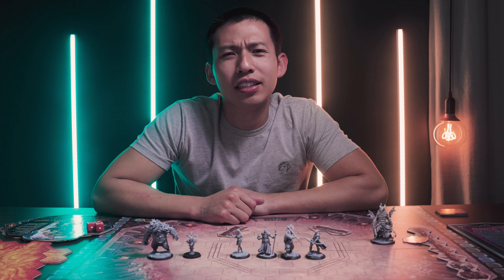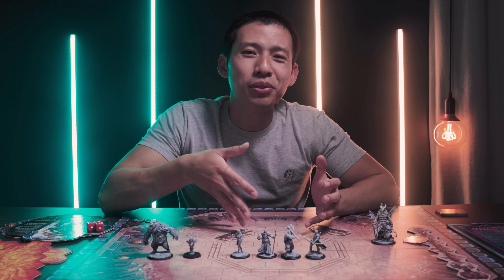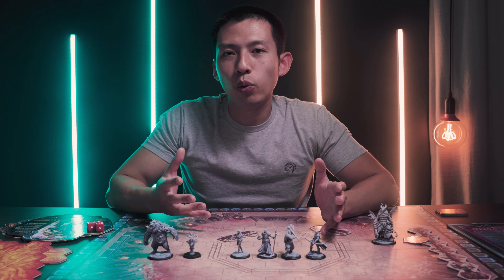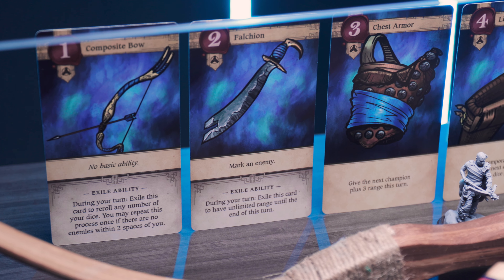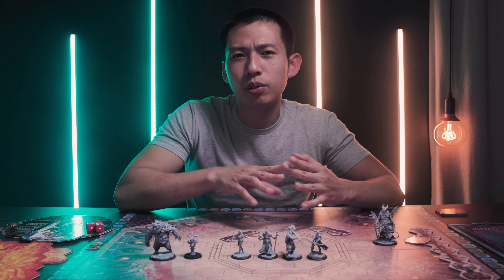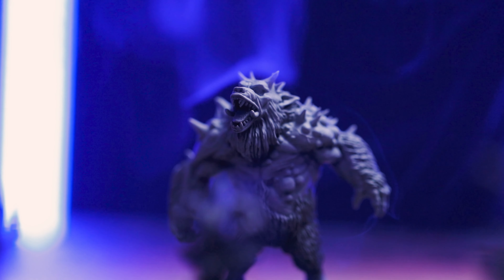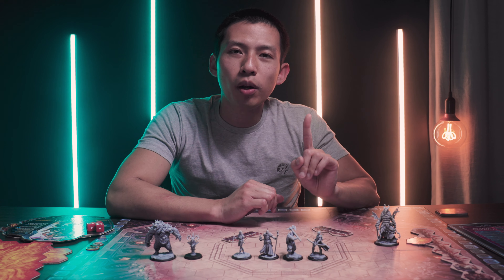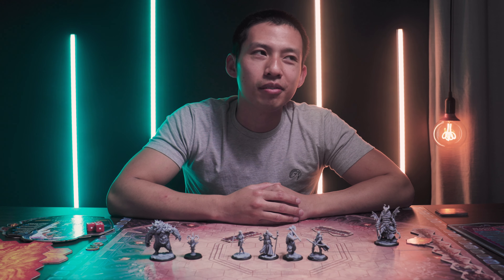A PvE & PvP Arena Combat Board Game! BLOODSTONE Review!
In Bloodstone, you'll be playing as a champion that has been thrown into an arena and forced to fight for survival! With competitive mode allowing you to fight against another players and cooperative mode having you team up with other players to fight monsters, your goal is to survive by strategizing dice pools and coordinating attacks/special abilities/and much more. Find out my thoughts about this game in today's Bloodstone Review!

To see a cinematic preview of the game and more details about it, check out this video

📺Other videos I think you'll enjoy!